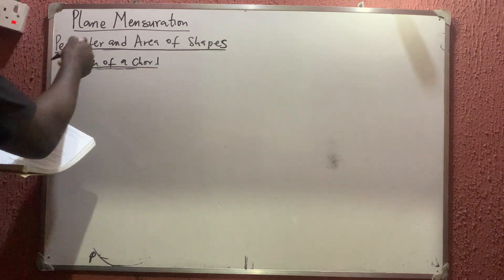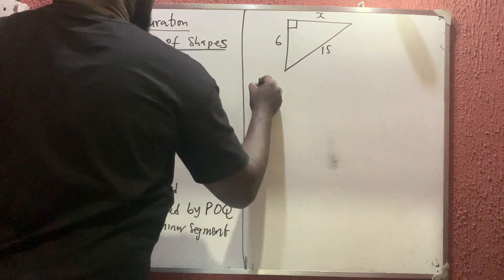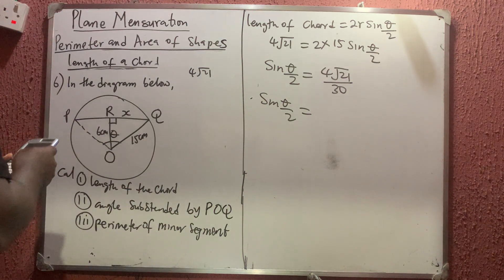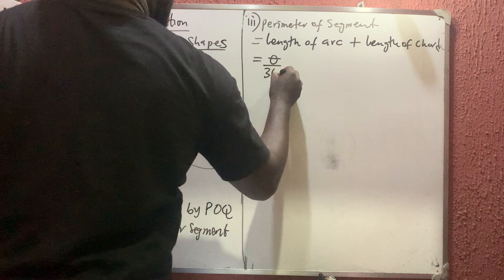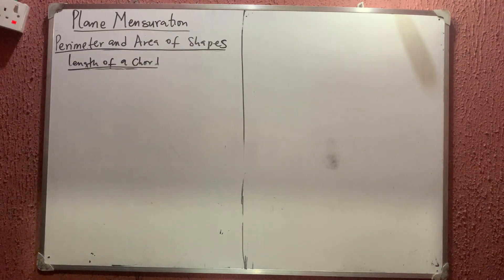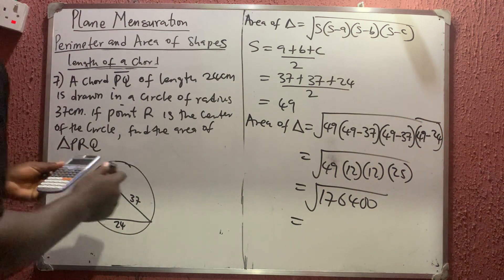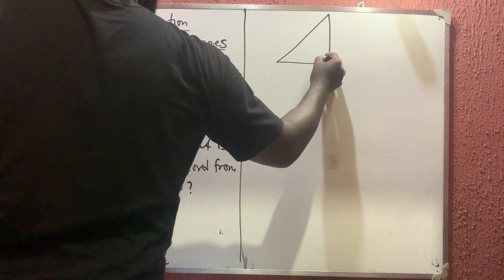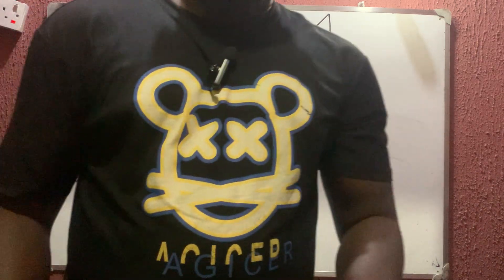How to Find the Length of a Chord in a Circle I Geometry, Circle Chords, Chord Length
How do we find the length of a chord in a circle? We go over circle chords, and how to find their length, in today's video math lesson!

Geometry sure is a blast! Today we get to go over trigonometry and sine ratios, we get to touch on right triangles, the isosceles triangle theorem, the hypotenuse leg congruence postulate for right triangles, central angles subtended by chords, and more! What a hoot!

If we have a chord of a circle with radius r, and the central angle subtended by that chord has a measure of A, then the length of the chord is 2*r*sin(A/2). We derive this formula, and go over an example of how to use it, in the video lesson. By understanding where it comes from, it is easy to recall!